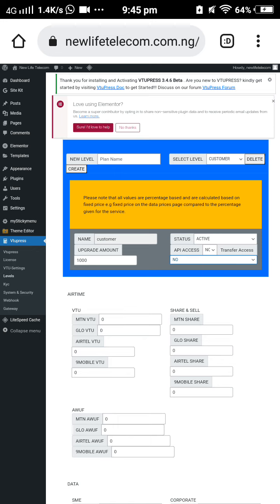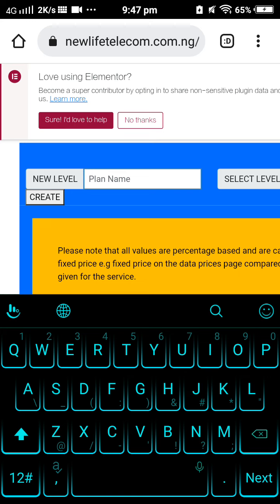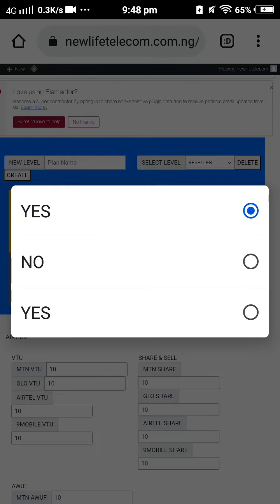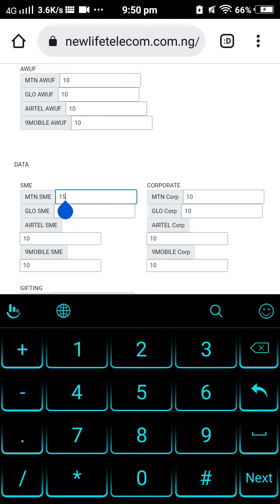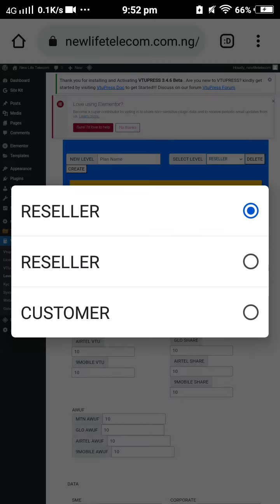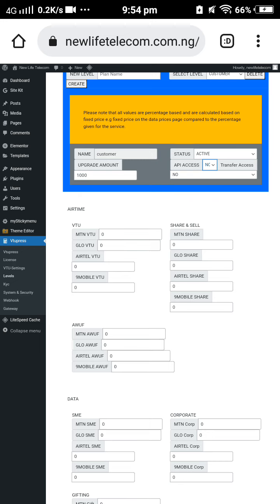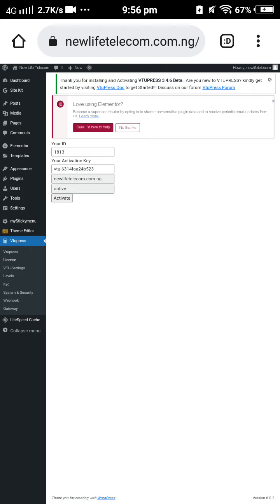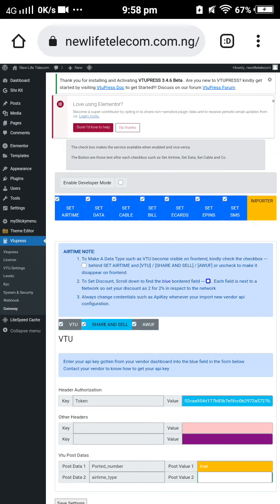Easy Guide: How To Easily Set Up Price's On Your VTU Website Using VTUpress Plugin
Here is the step by step guide on how to set up your VTU WordPress site with zero difficulty.